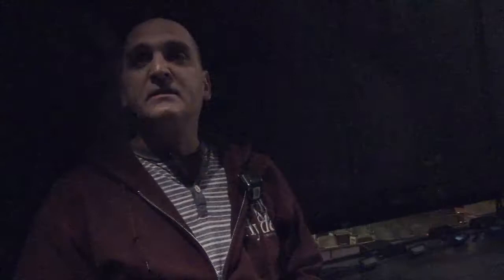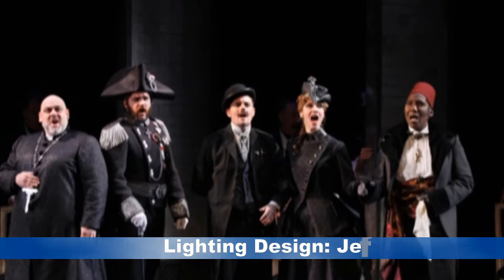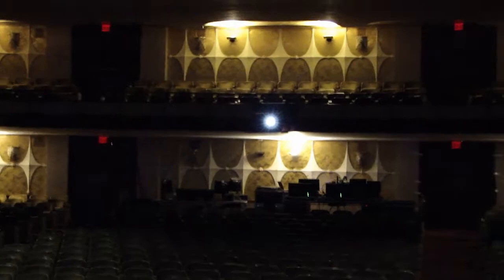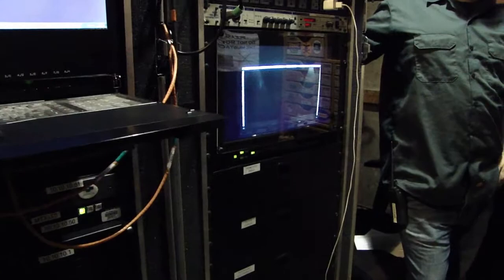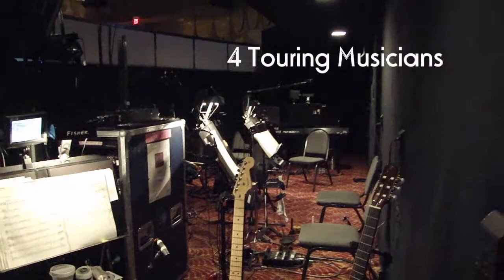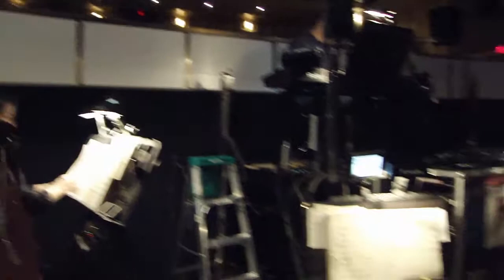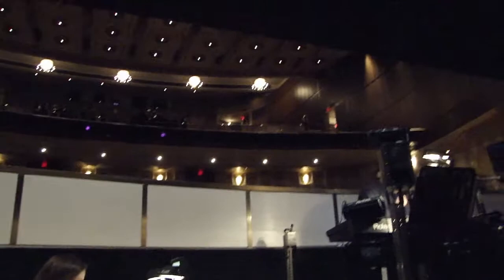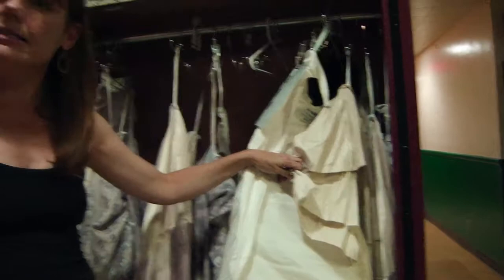Backstage Tour at Jekyll & Hyde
We went backstage at Jekyll & Hyde while it was at The Fisher Theatre for a behind the scenes tour.